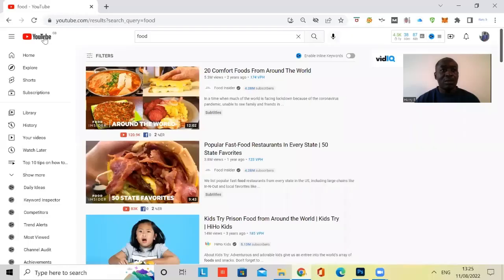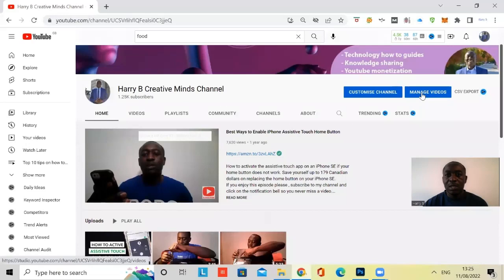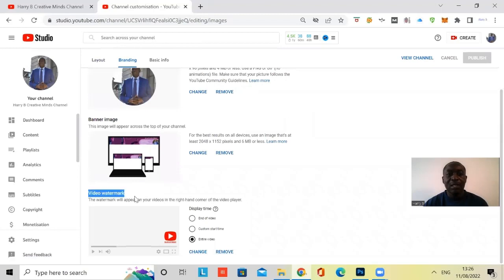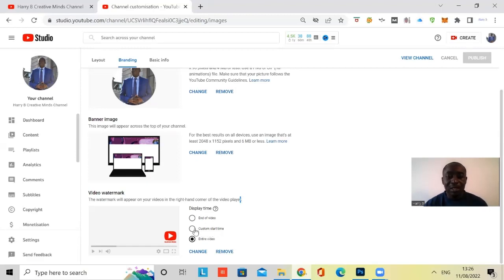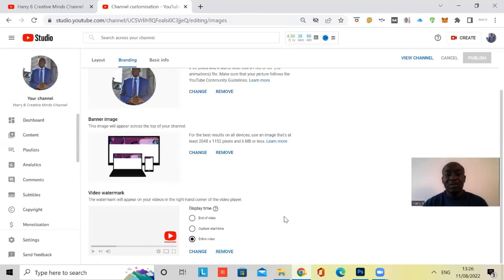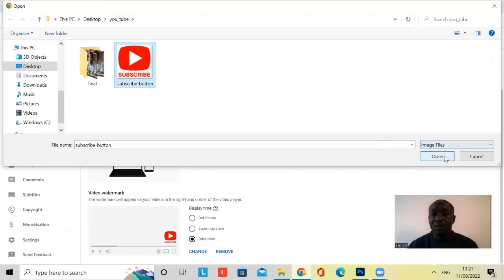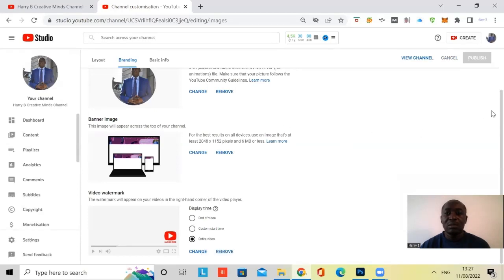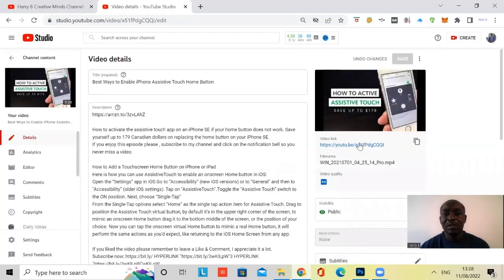How to add a subscribe button to all your videos on your youtube channel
1. Go to your your tube channel
2. Go to customise channel
3. Go to branding
4. Scroll down to video watermark
5.Note the 3 options under display time. a) end of video, b)Custom start time c) entire video.
If you don't you may have upload or add as the button.